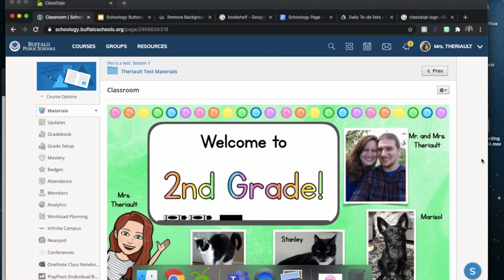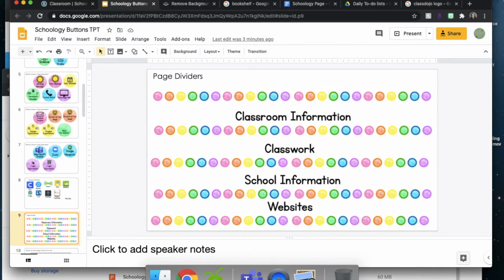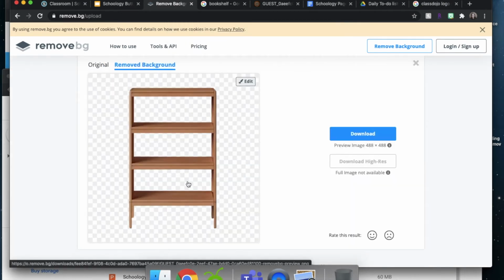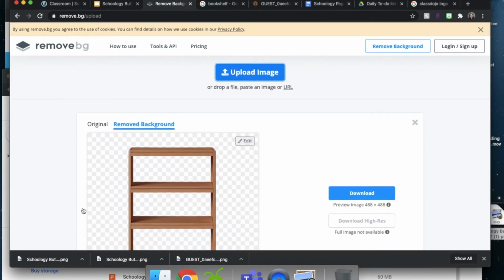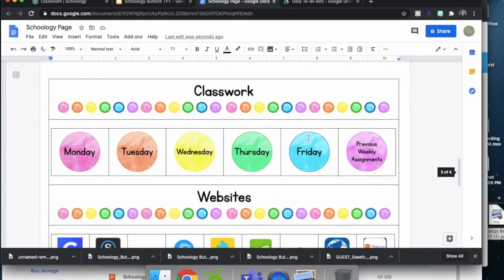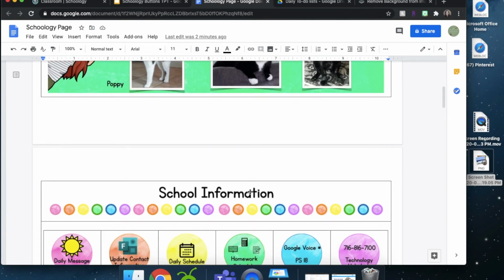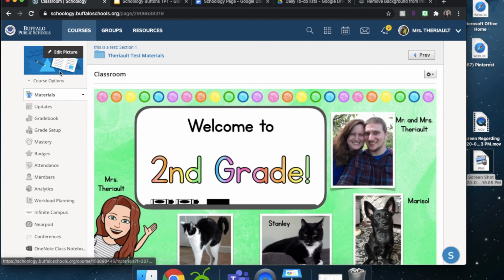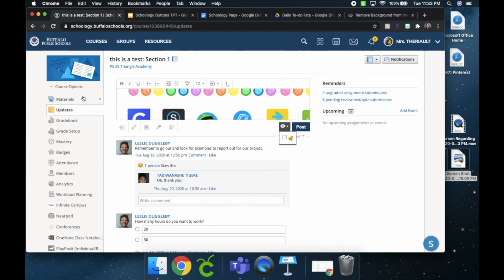Schoology Tutorial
Watch this tutorial to make your Schoology page more student friendly.
Go to my Teachers Pay Teachers Store to find this free resource and other resources to use in your classroom.